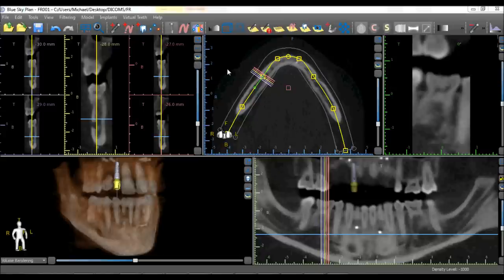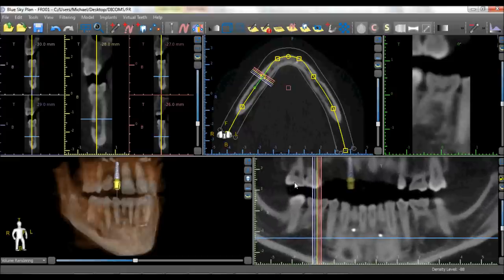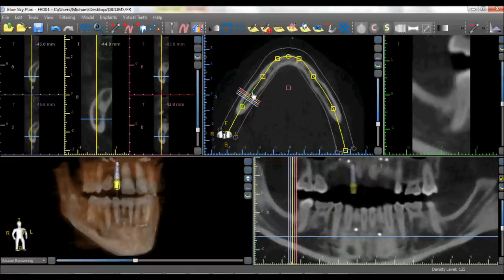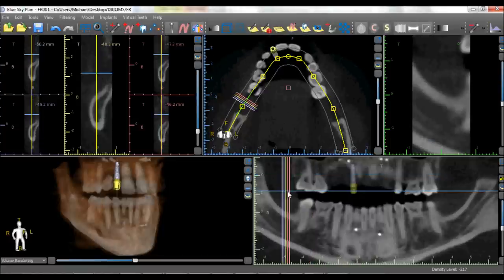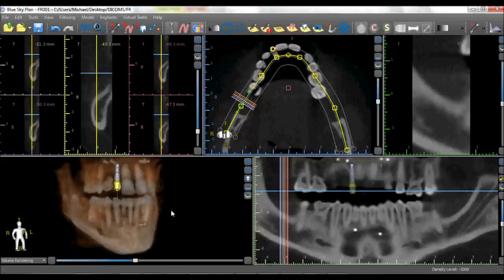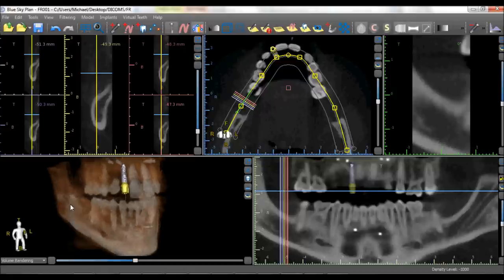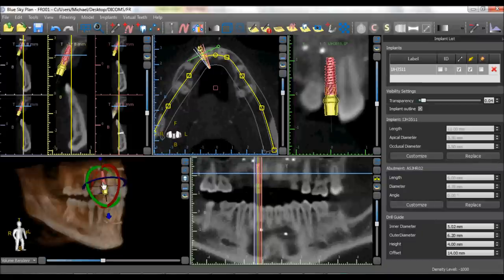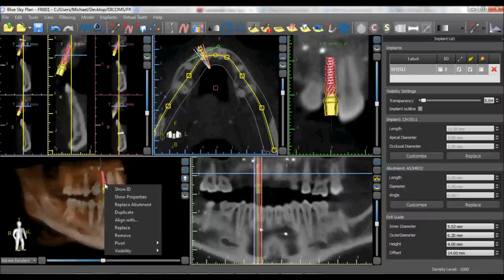Blue Sky Plan 3 Tutorial: Mouse Functionality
This video demonstrates the mouse functionality in the Blue Sky Plan treatment planning software.